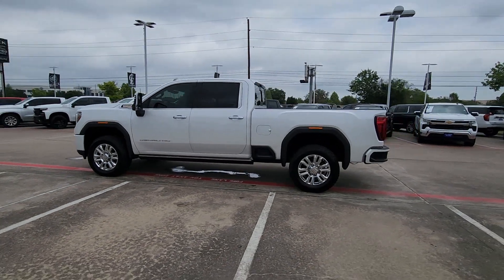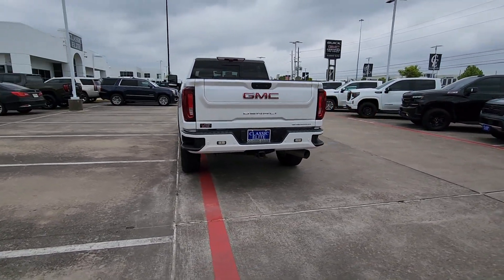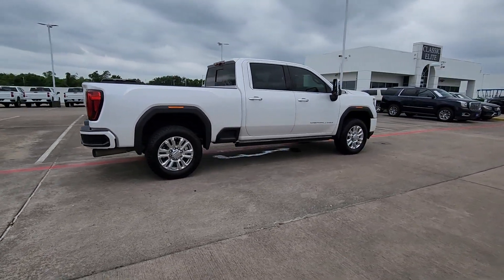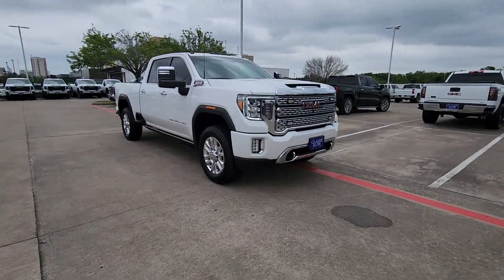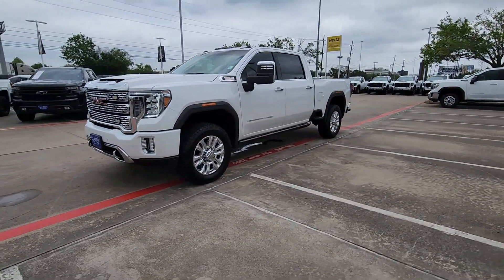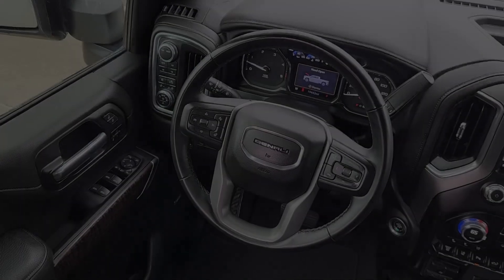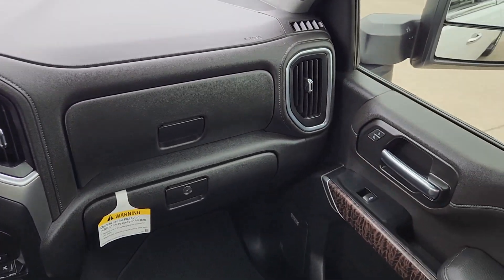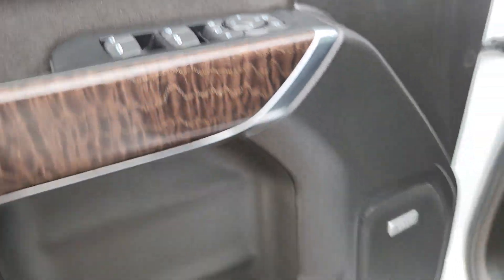2023 GMC Sierra_2500HD Denali 4WD Crew Cab 159 TX Houston, Katy, Cypress, Pecan Grove, Rosenber...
Pre-Owned 2023 GMC Sierra_2500HD Denali 4WD Crew Cab 159 available at Classic Elite Buick GMC located in 16835 Katy FWY, Houston, TX, 77094. Servicing the Houston, Katy, Cypress, Pecan Grove, Rosenberg area.
Please mention the stock GTPF220820 when you contact the dealership for this vehicle.

Go home happy with the  2023  GMC Sierra HD.  Take a closer look at this seriously strong GMC Sierra HD, the heavy duty, workhorse pickup designed to handle the biggest towing and hauling jobs. Gas and diesel powertrains and a host of options are available to let you make this practical, versatile truck everything you want it to be. The following are some of this vehicles highlighted options: Heated Steering Wheel
, Apple Carplay®/Android Auto®, Head-Up Display, Intelligent Auto on/off High Beams, Pre-Collision System, Wireless Charging Station, Lane Departure Warning, Keyless Entry, Sun/Moonroof, Navigation System. Be confident and in command of the job in this super-strong Sierra HD. Come in for a fun and easy test drive. Our team will make it the best part of your day.